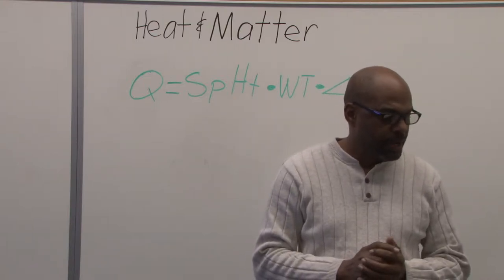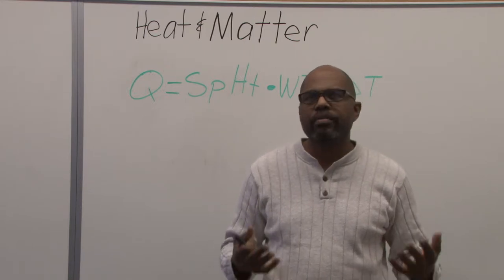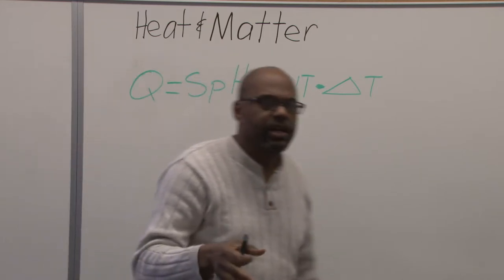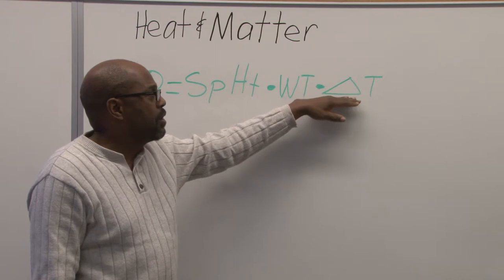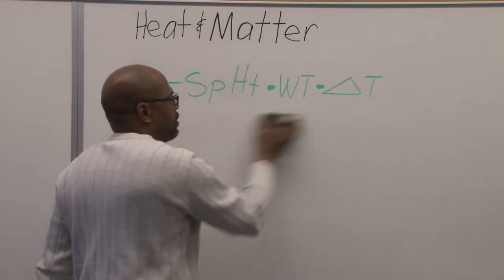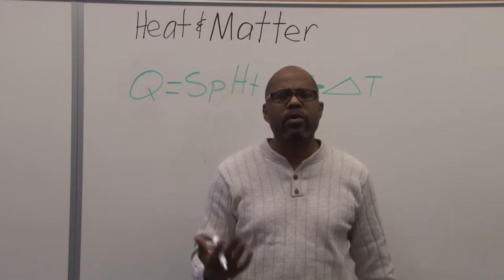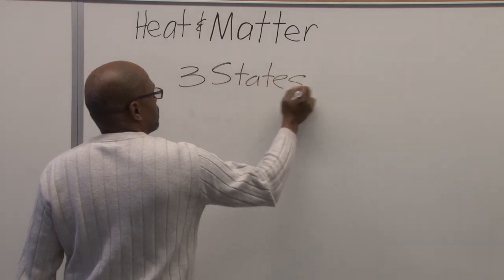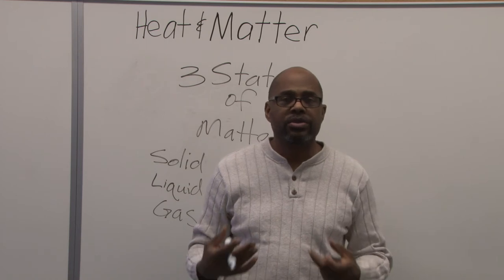Heat and Matter pt2 Wk 7 8